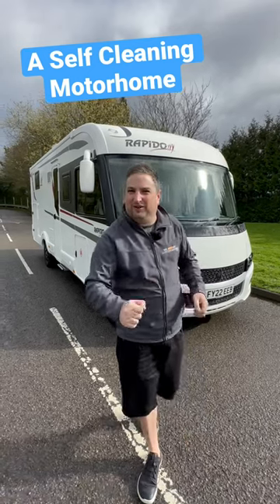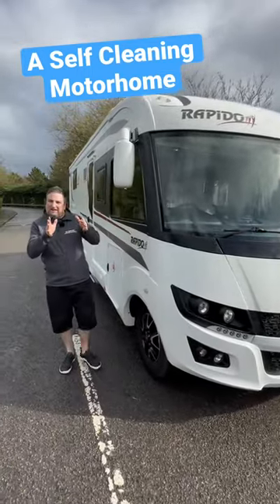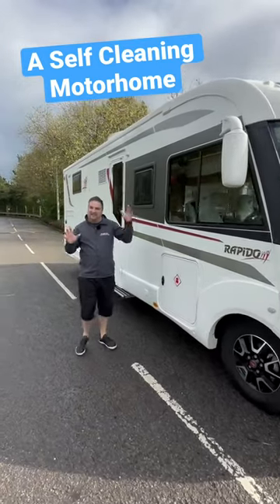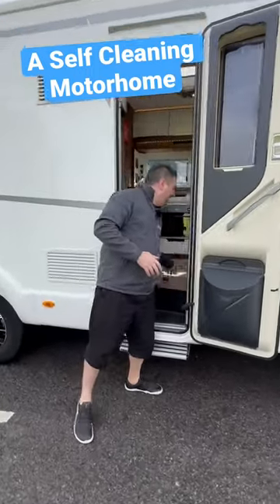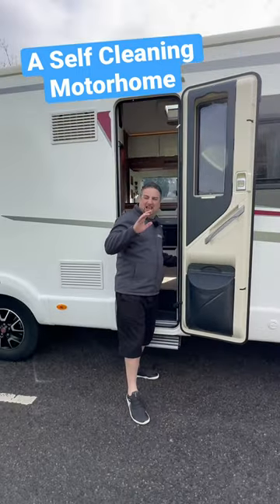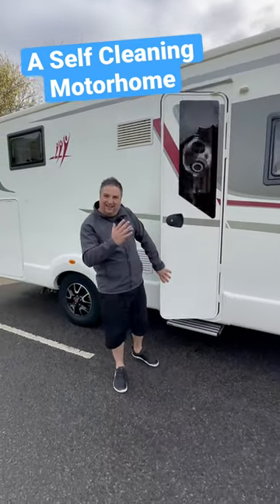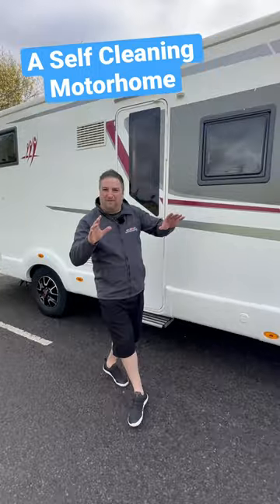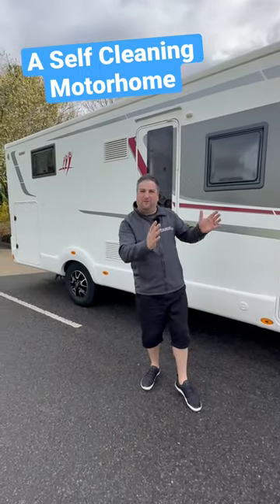NEW Self Cleaning Motorhome!!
Now this is impressive! What do you think?